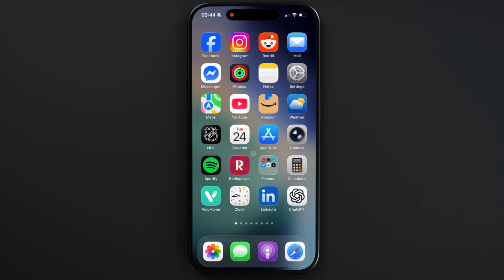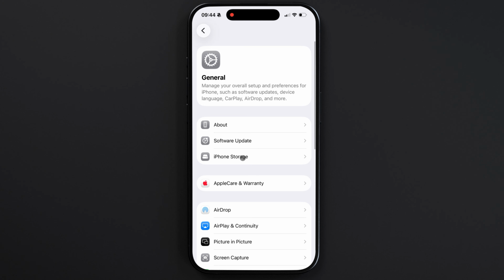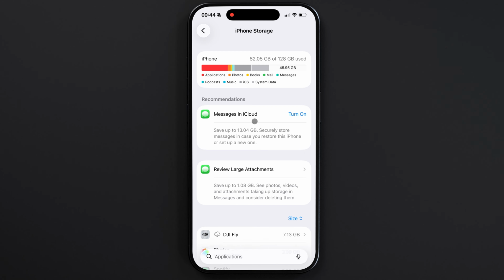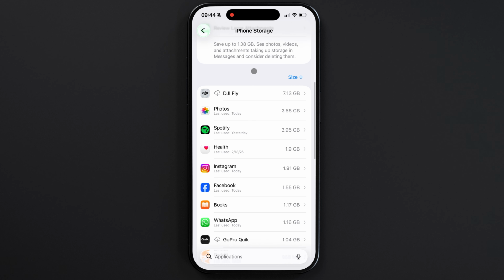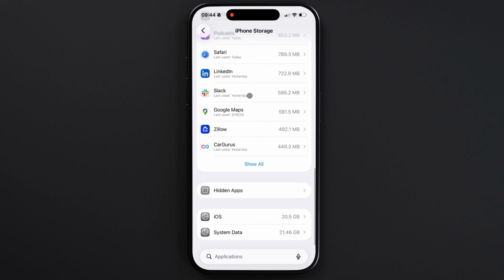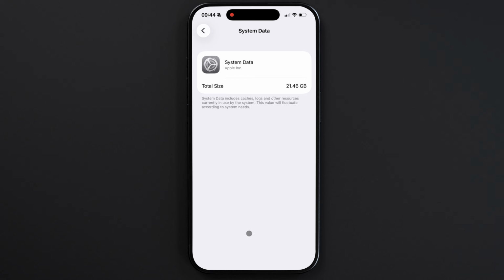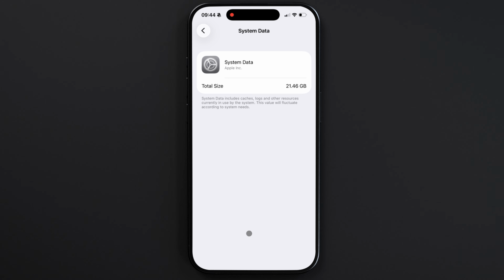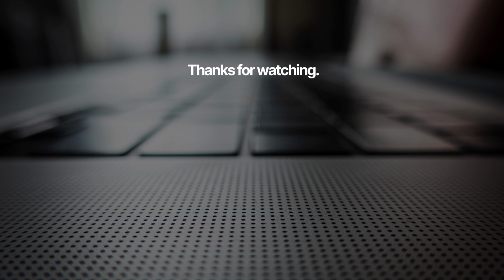How to Check How Much Storage You Have on iPhone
In this video, I’ll show you how to check how much storage your iPhone has and how much space is currently being used.

You’ll learn how to see your total storage capacity, how much is available, and what’s taking up the most space — including apps, photos, videos, and system data.

If your iPhone is running low on storage or acting slow, this is the first place you should check.

My favorite Apple setup:
• 2TB SSD Hard drive